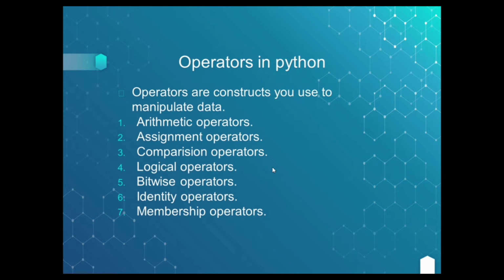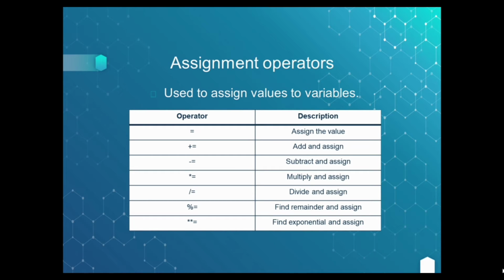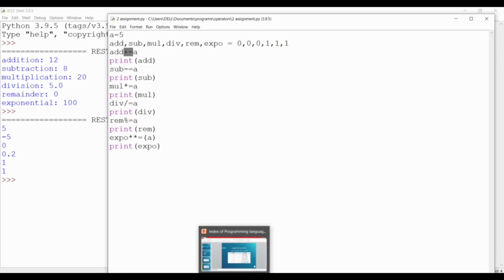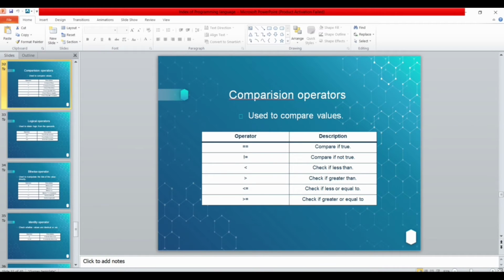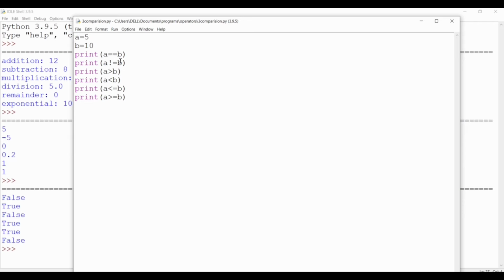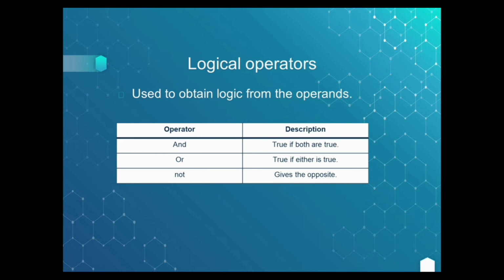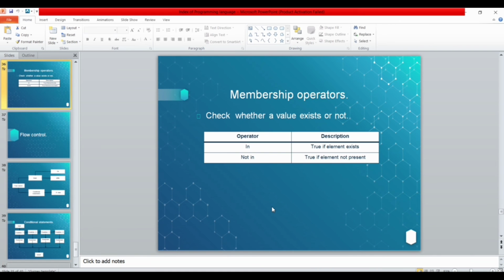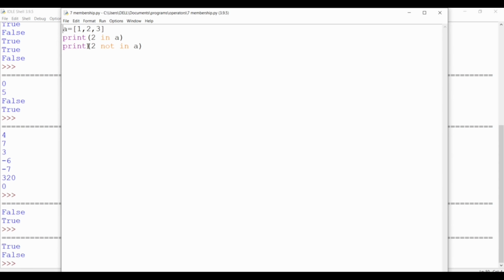for you OPERATORS IN PYTHON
As you have learnt the Data types in python, in the previous videos now in this video you will learn about the operators  here hope I'm teaching slowly but I hope it is in depth. thank you for supporting me and my team hope you enjoy the video.